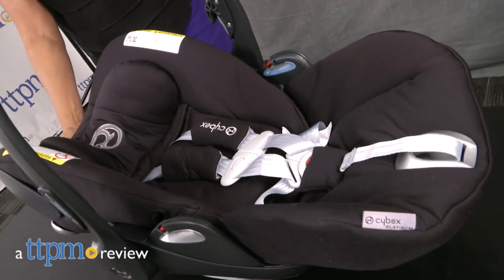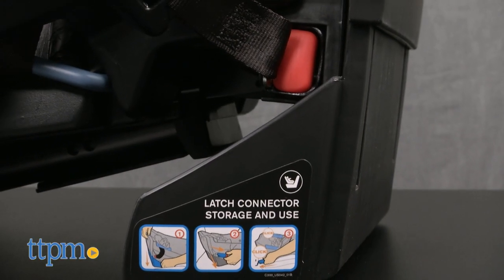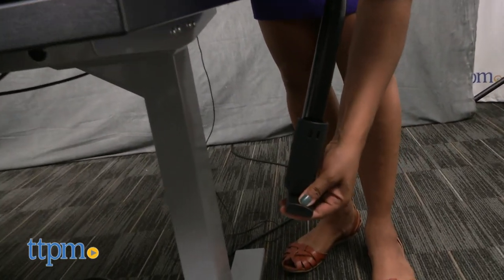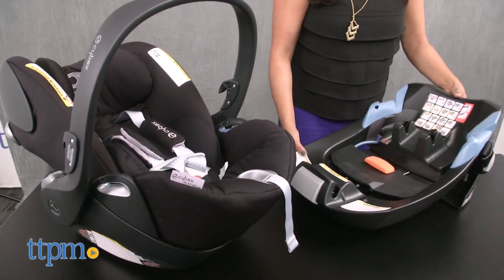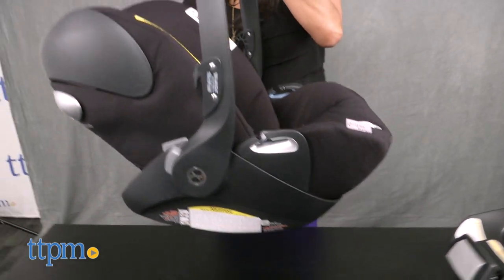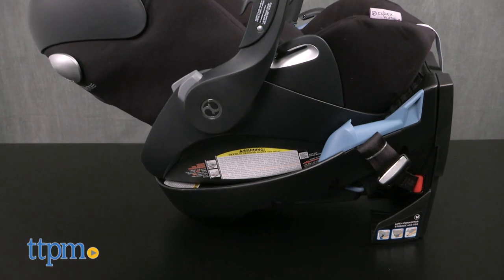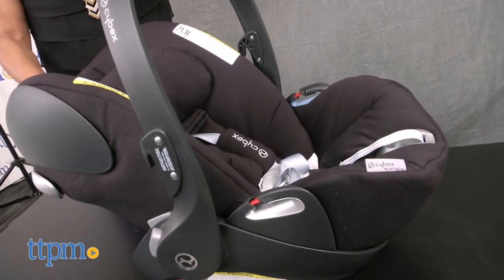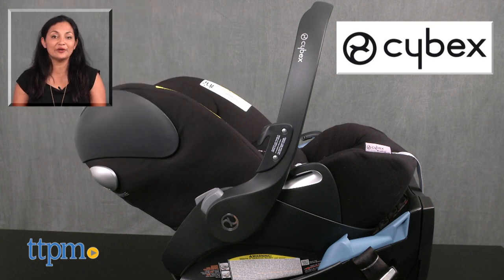Cloud Q Infant Car Seat + Base from Cybex Platinum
Cloud Q Infant Car Seat and Base from Cybex Platinum! Safe ergonomic design! Foldaways XXL canopy with UPV50+ sun protection! 11-point adjustable headrest! Here's an innovative, extremely safe car seat that adjusts to your baby's height as they grow. For full review and shopping info

Product Info:
A comfortable, ergonomic design, the Cloud Q Infant Car Seat and Base is the result of ongoing research at Cybex Platinum. Building on previous infant car seats, the car seat offers a full-recline position outside of the car, a foldaway XXL canopy with UPV50+ sun protection, and 11-position height-adjustable headrest, Telescopic Linear Side-Impact Protection (L.S.P. system), and the removable newborn inlay molded for premature and very small babies. This protects your baby from all areas at all stages of development. There's even a solid steel bar that goes under the actual seat of the car itself for added safety during installation.

The Cloud Q is also travel ready and can be added to Cybex and other brand strollers. By researching with doctors, midwives, and numerous test results, this car seat fully reclines and molds to the shape of your child's body, head, and neck. The L.S.P. system, flexible material, structure, and energy absorbing shell of the car seat make sure the forces of impact are channeled away from babies—a precautionary feature that should never have to be utilized.